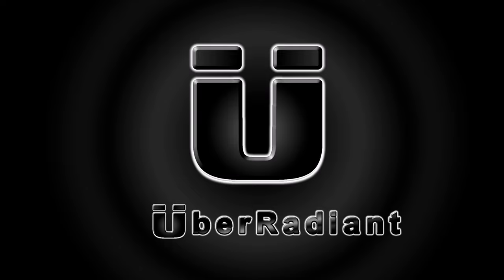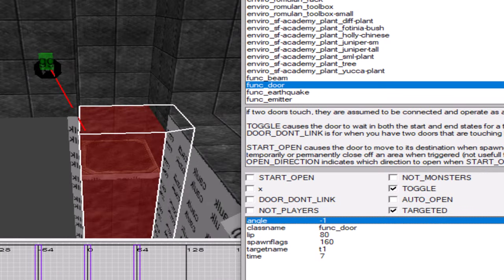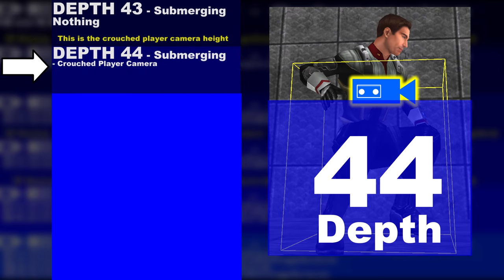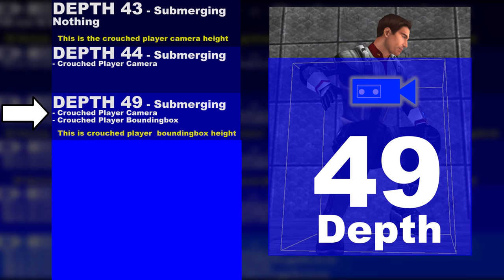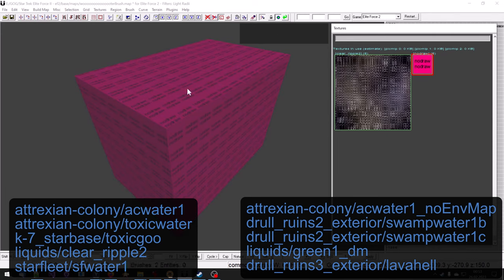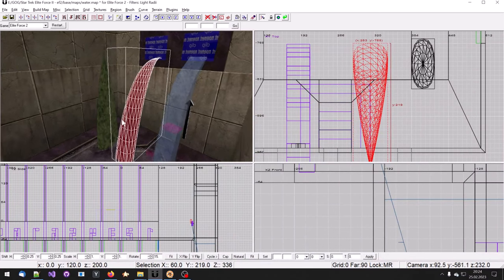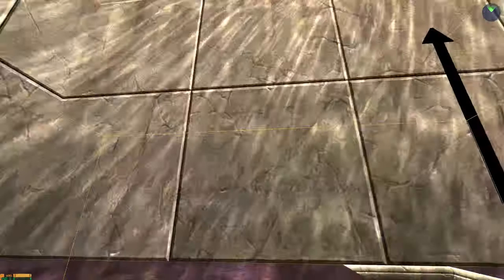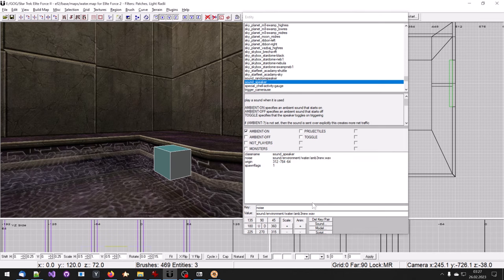ÜberRadiant - Water [reup] - Level Editor for Elite Force 2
In this video I will talk about things related to water.

DEPTH 43
No submerging
- This is also the height of the player camera when crouching
- Camera standing height is 85

DEPTH 44
Crouched Player Camera Submerging
- There is a bug that the screen of the player is not tainted with the water color, until the theoretical fullsize Bounding Box is submerged at 96 units depth

DEPTH 49,
Crouched Player Boundingbox Submerging
- This is also the height of the player boundingbox when crouching

DEPTH 85,
- This is also the height of the player camera when standing

DEPTH 86,
Standing Player Camera Submerging

DEPTH 96,
Standing Player Boundingbox Submerging
- The camera of the player is now tainted in water color.
- This is a bug which is fixed in the HZM Coop Mod

YOU CAN SET ATTRIBUITES ON THE WORLD
TO CHANGE THE COLOR AND INTENSITY
OF THE WATER TAINT
Key:      watercolor
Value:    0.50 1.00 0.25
Key:      wateralpha
Value:    0.75

FOR LAVA COLOR AND INTENSITY
Key:      lavacolor
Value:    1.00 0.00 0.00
Key:      lavaalpha
Value:    0.75

SELECTED LIQUID SHADERS
attrexian-colony/acwater1
attrexian-colony/acwater1_noEnvMap
attrexian-colony/toxicwater
drull_ruins2_exterior/swampwater1b
drull_ruins2_exterior/swampwater1c
k-7_starbase/toxicgoo
liquids/clear_ripple2
liquids/green1_dm
starfleet/sfwater1
drull_ruins3_exterior/lavahell

WATER SOUNDS CAN BE FOUND IN
pak30.pk3/sound/environment/water/
Make sure you copy the exact name of the sound, since the game
might have dificulties playing that sound on a server if the
name has a capital letter while it should have all lower letters.

MAKE SURE YOU USE A BACKSLASH IN THE SOUNDPATH
Do not use the Forward sclash that you are used to from Windows.
The game requires you to use the Backslash for any Paths given.
Example: sound/environment/water/milk1.wav